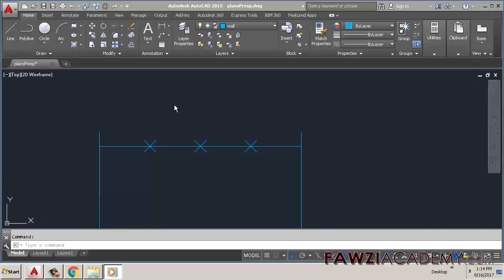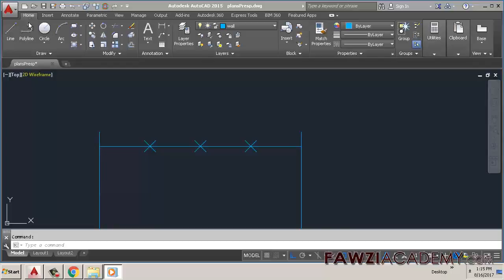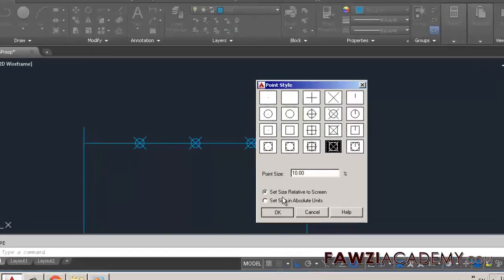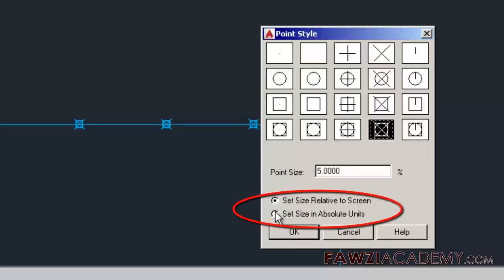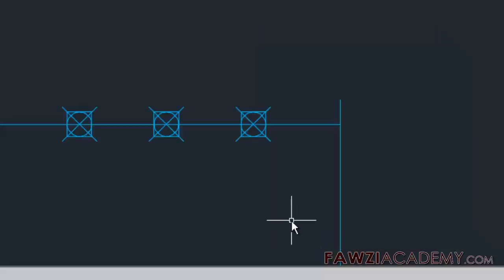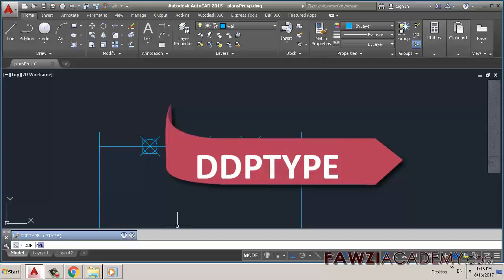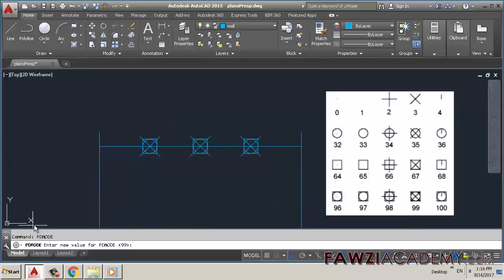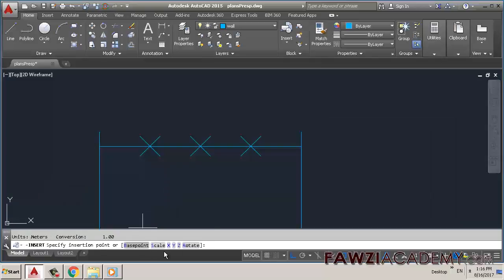Point style autocad ,How to change point style in autocad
autocad point style command To specify a point style,Choose Home tab Utilities panel drop down, Point Style Or, write down, DDPTYPE in the command prompt.use, PDMODE system variable autocad point size